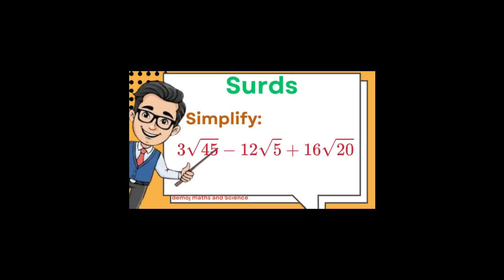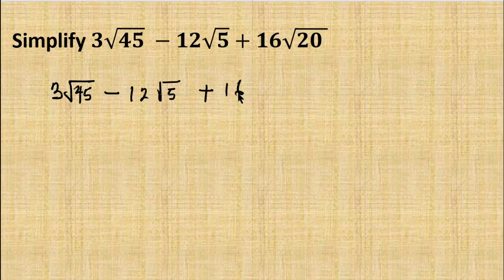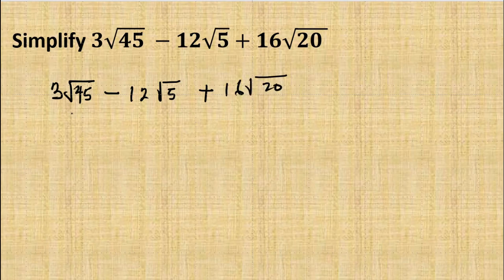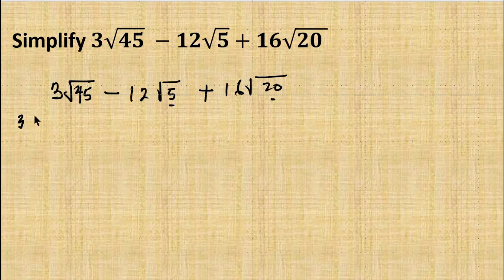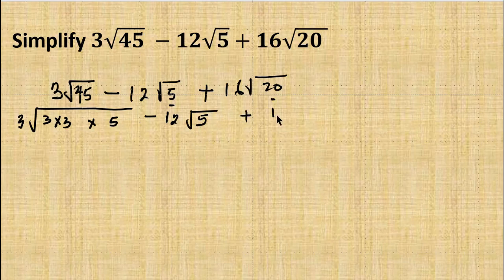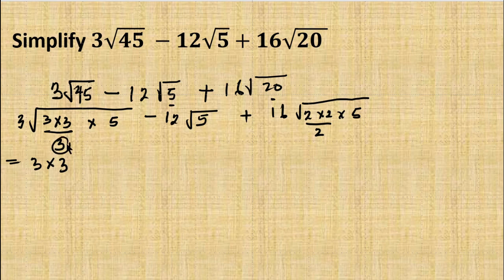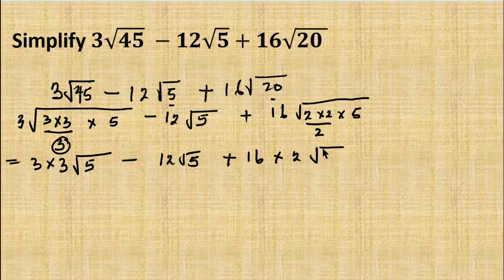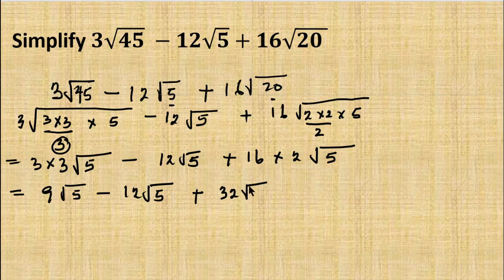Don’t Fear Surds! Learn to Simplify 3√45 − 12√5 + 16√20 Easily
Don’t fear surds anymore! 🌟 In this lesson, we’ll break down how to simplify the expression 3√45 − 12√5 + 16√20 step by step — clearly and easily. You’ll learn how to factorize numbers under the root, simplify surds, and combine like terms to get your final answer in surd form.

Whether you’re preparing for your math exams or just brushing up your algebra skills, this video will help you master surd simplification with confidence.

🎯 What you’ll learn:

1. How to simplify surds step-by-step
2. How to identify and combine like surds
3. Common surd simplification mistakes to avoid

📚 Perfect for:
Grade 10–12 students
College and engineering students
Anyone learning algebra or simplifying radical expressions

👉 Watch till the end and see how easy surds can be!